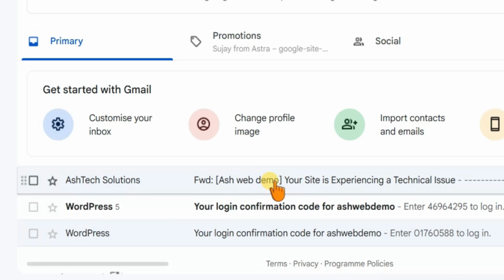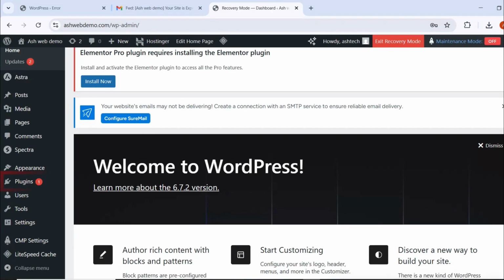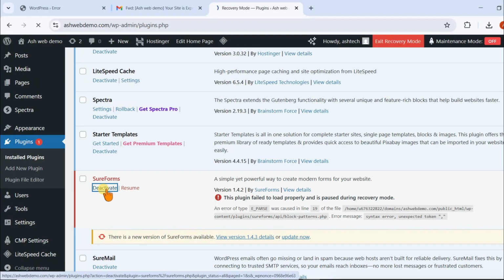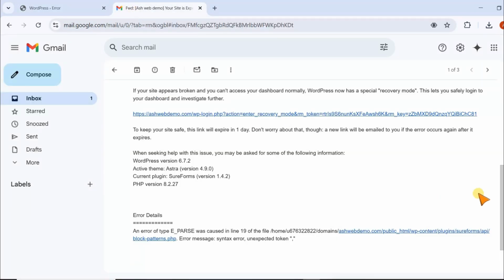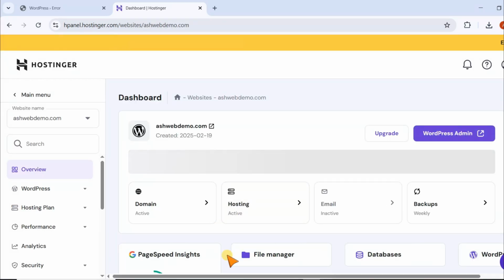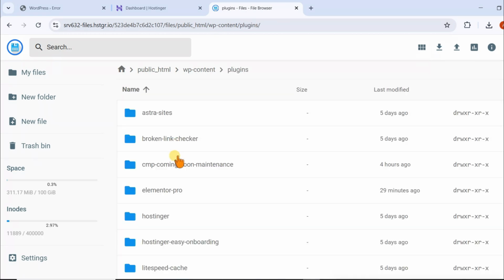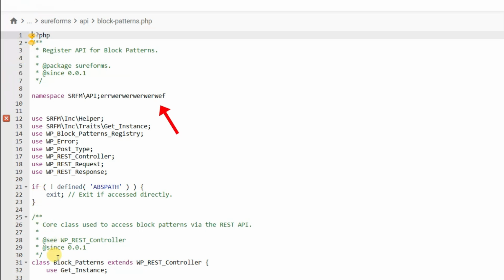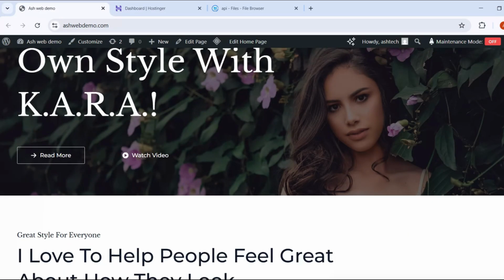There has Been a Critical Error on This Website | Wordpress White Screen of Death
Getting the 'There has been a critical error on this website' message in WordPress? In this video, I’ll show you step-by-step how to fix this common WordPress error using safe and effective methods — no tech skills required! This error is also known as wordpress white screen of death.

Timestamps
0:00 – Intro
0:30 – Open Recovery Link
1:05 – Deactivate Error Plugin
2:22 – Find Wrong Code & Delete It
2:47 – Outro